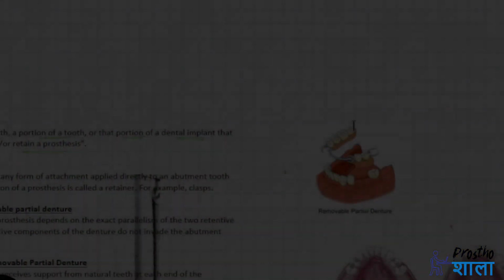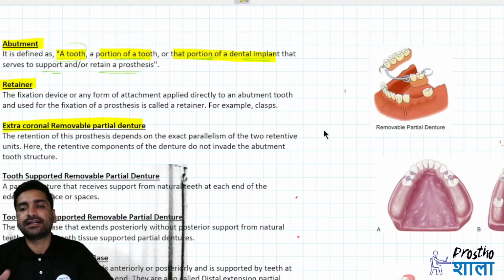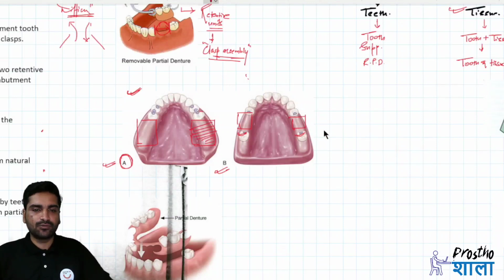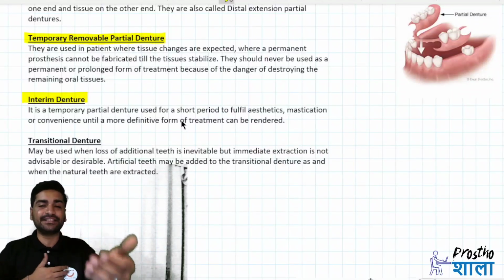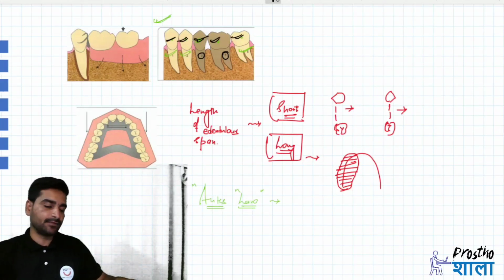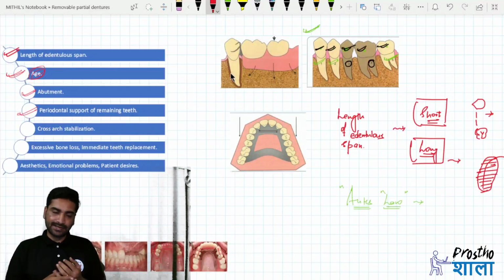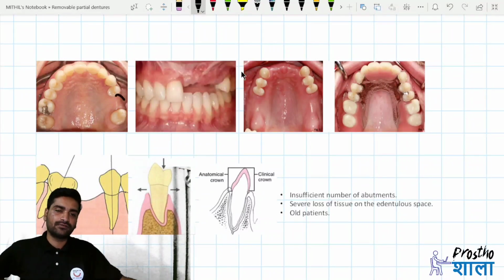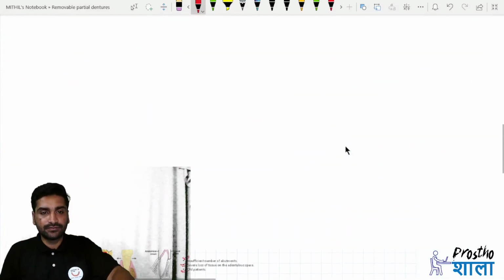Title: "Introduction to Removable Partial Dentures: Indications and Contraindications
Description:
Welcome to Prosthoshala! In this informative video, we'll delve into the world of Removable Partial Dentures (RPDs). Whether you're a dental student, practitioner, or simply curious about dental prosthetics, this video is for you. We'll explore the indications for RPDs, when they are the ideal solution for patients, and the contraindications to be aware of to ensure the best patient outcomes.

🦷 Topics covered:
- What are Removable Partial Dentures?
- When to Recommend RPDs
- Situations to Avoid RPDs

By the end of this video, you'll have a solid understanding of the role of RPDs in restorative dentistry.

Feel free to adapt the description and hashtags to fit your specific content and audience.